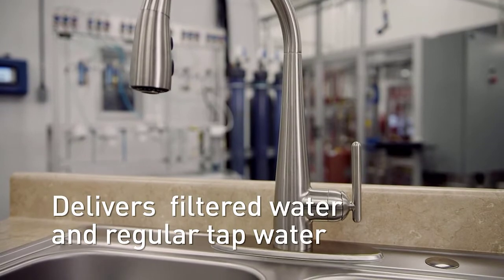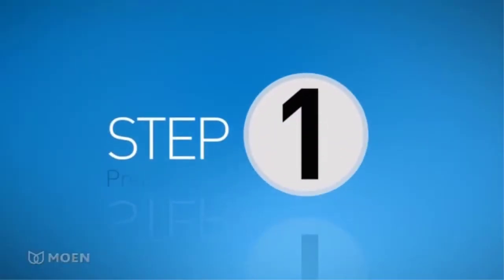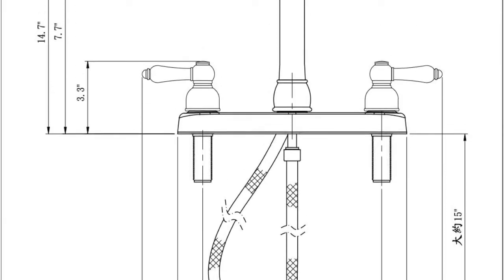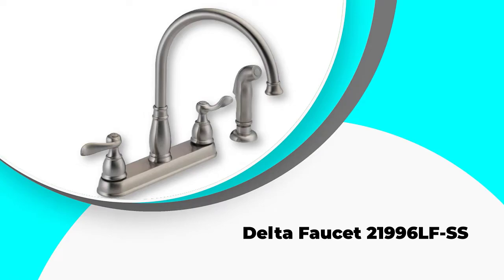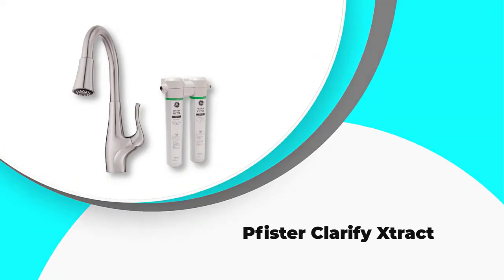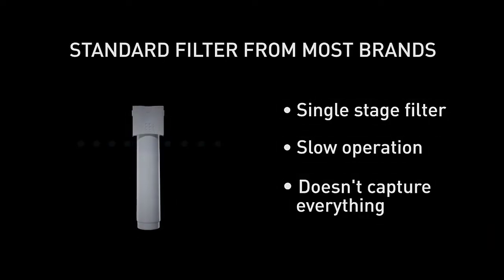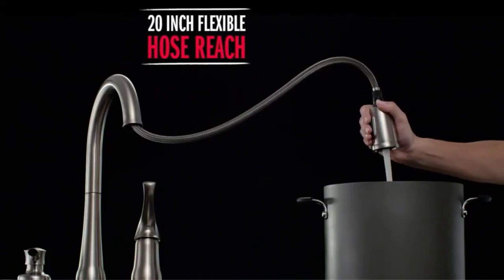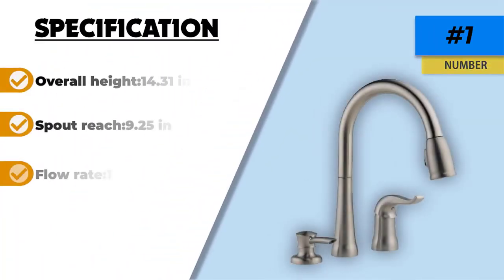🔶Top 5: Best Kitchen Faucets for Dealing with Hard Water In 2023 🏆 [ Amazon Kitchen Faucets ]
► Links to the Best Kitchen Faucets for Dealing with Hard Water we listed in this video:

⬇️Check Show More⬇️
☄️1. Delta Faucet 16970-SSSD-DST
☄️2.Pfister Clarify Xtract
☄️3. Delta Faucet 21996LF-SS
☄️4. Dura Faucet DF-PK350L-SN
☄️5. Moen 5923SRS

Table of Contents:
0:00​​ - Intro
0:47 -
1:37 -
2:44 -
3:47 -
4:42 -